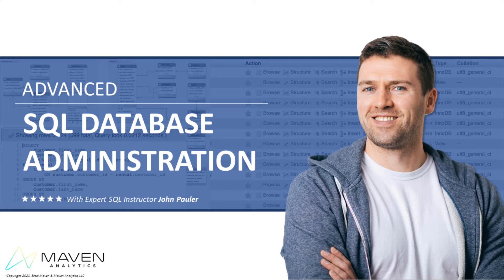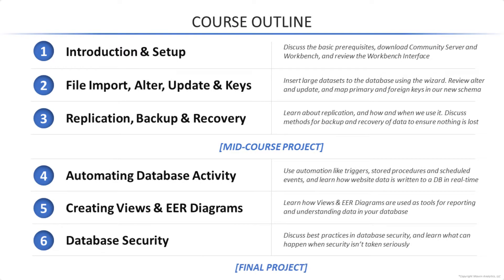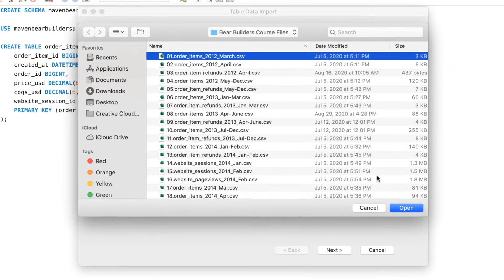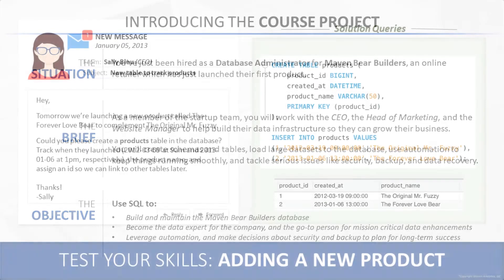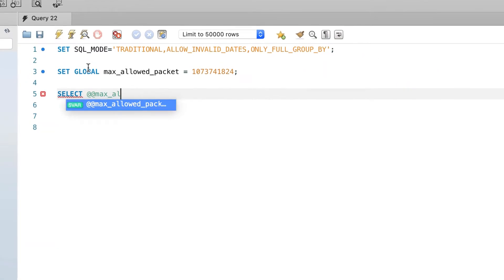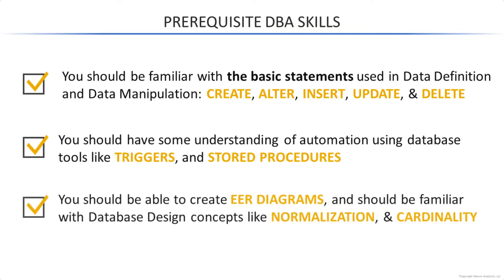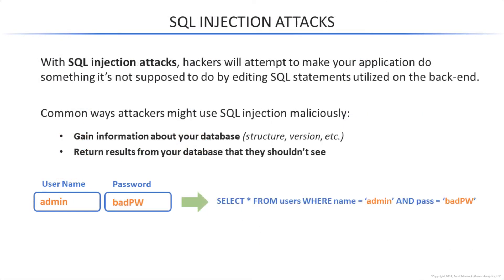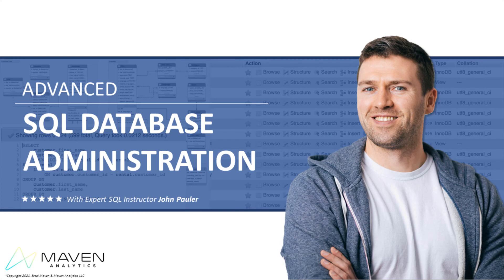Learn Advanced SQL for Database Administration with MySQL Workbench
Learn Advanced SQL skills for building, optimizing, and administering relational databases using MySQL Workbench.